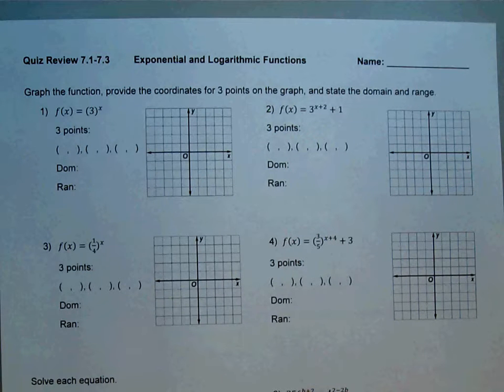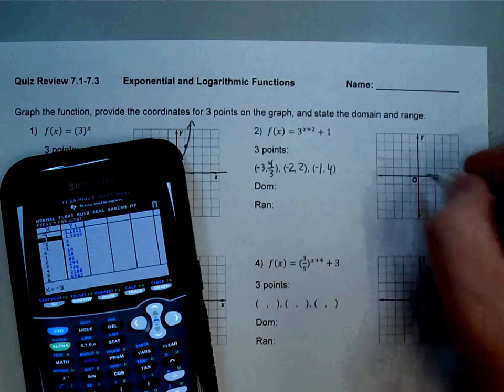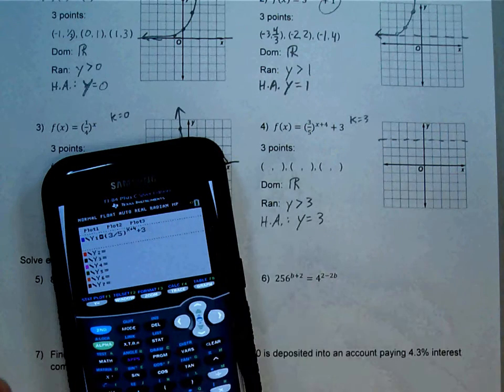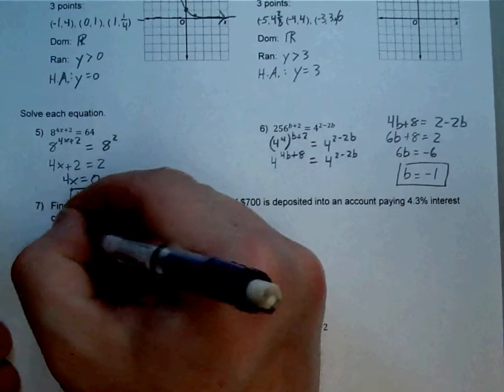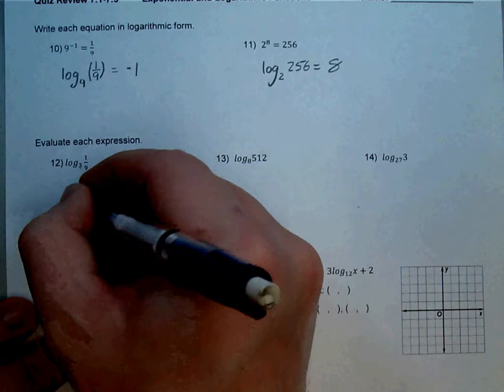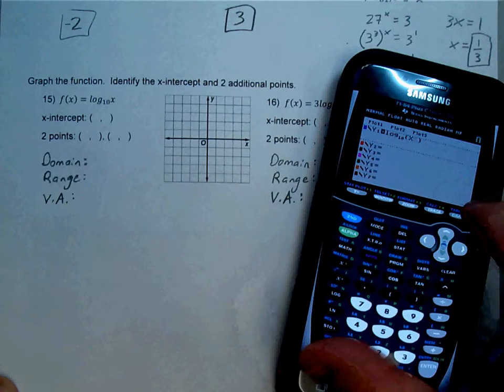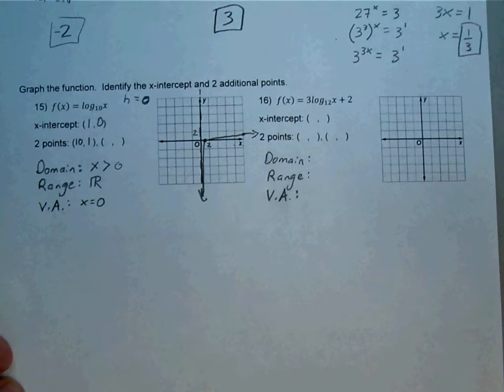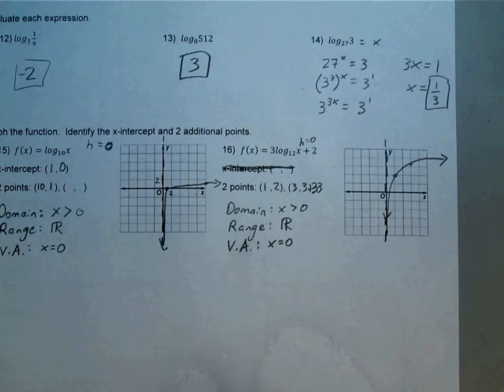Solutions - Algebra II A - Review 7.1-7.3